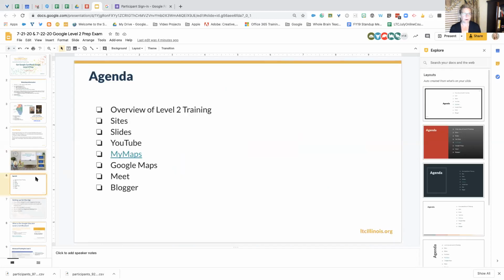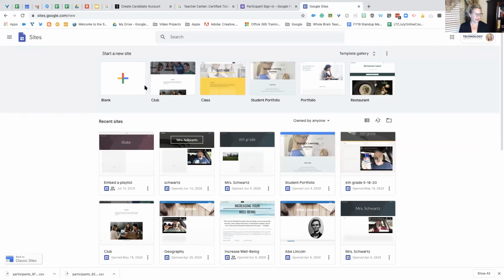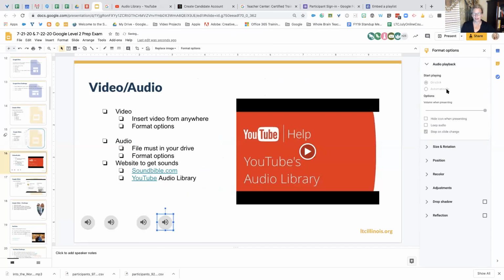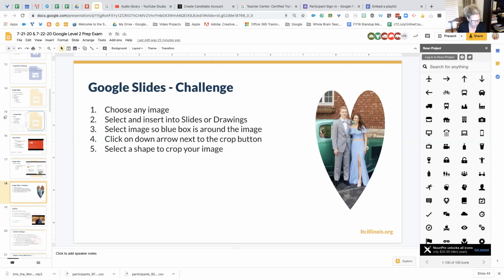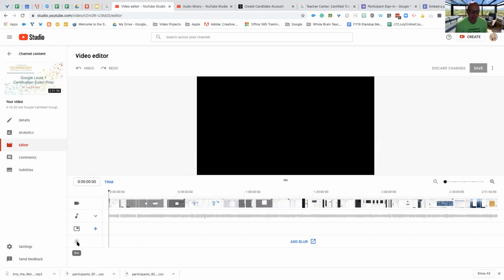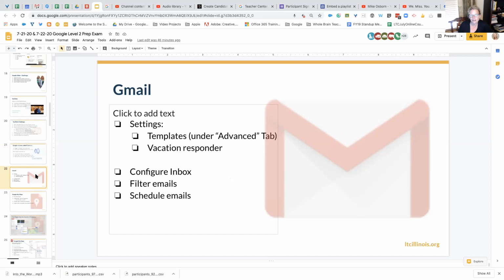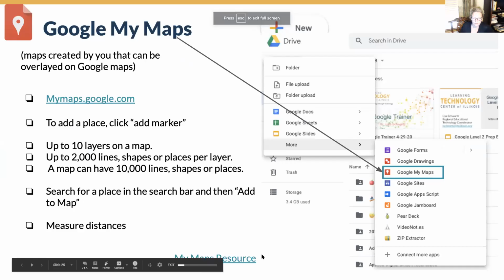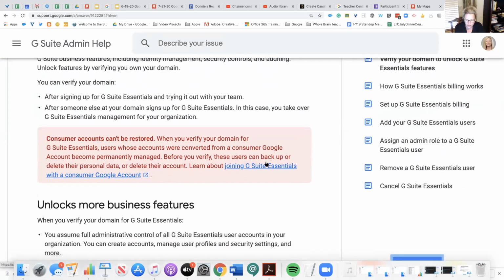Get Google Certified! Google Level 2 Prep Part I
7-21-20 - Part I of 2